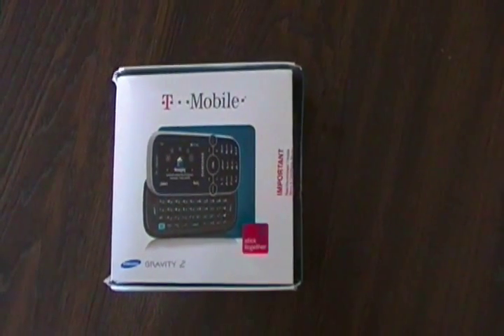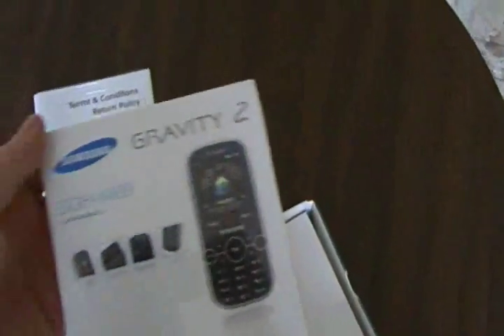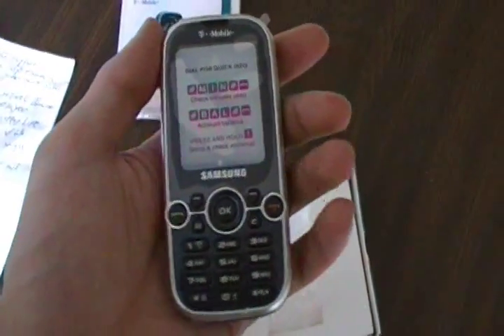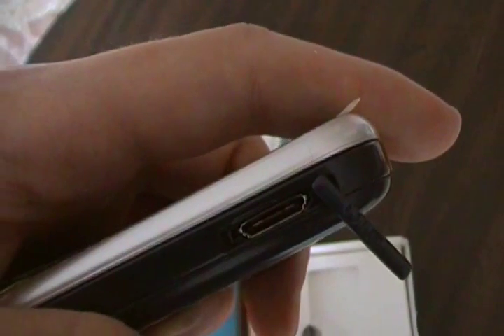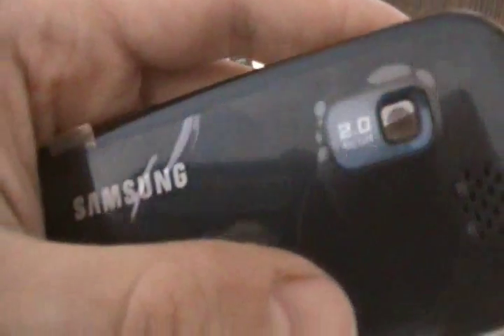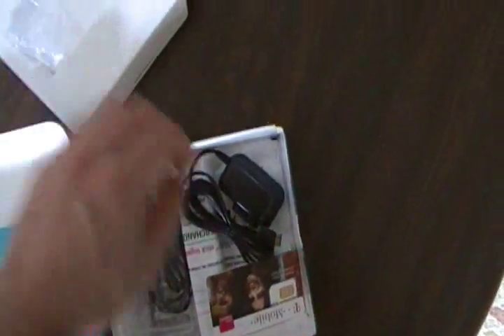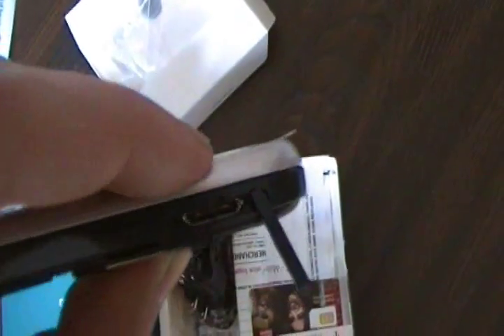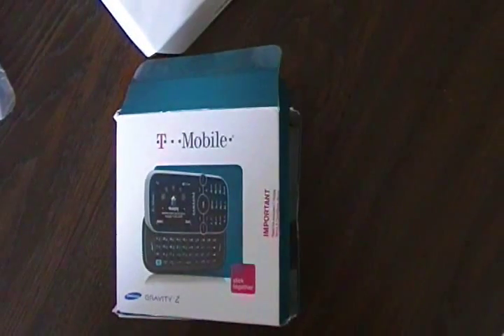Samsung Gravity 2 Cell Phone Review And Unboxing